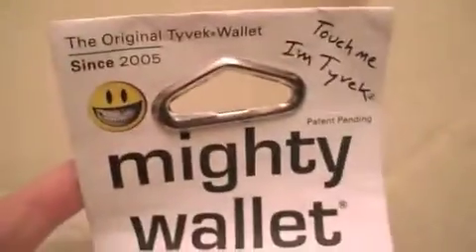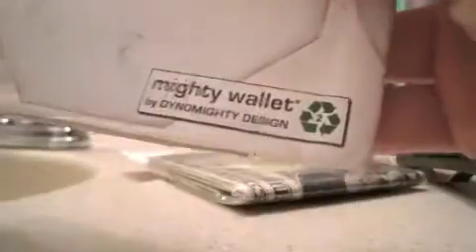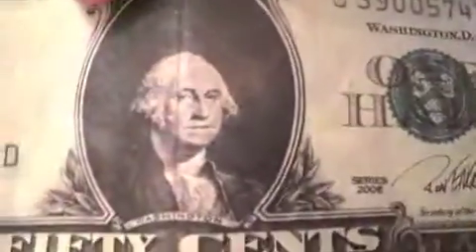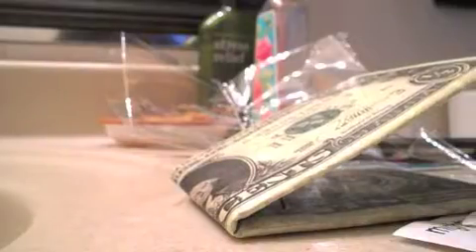Mighty Wallets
Be MIGHTY!!!